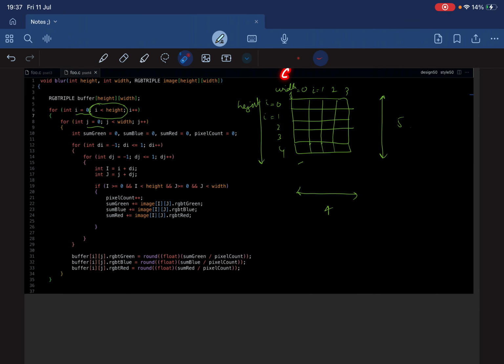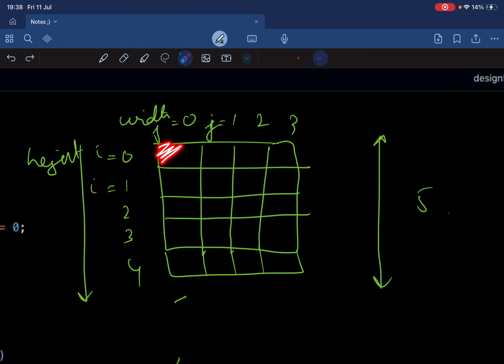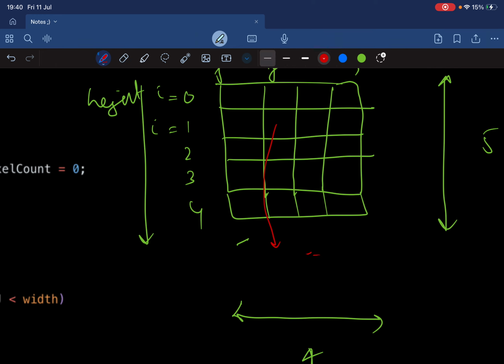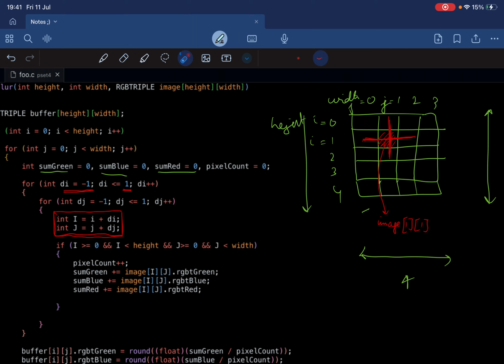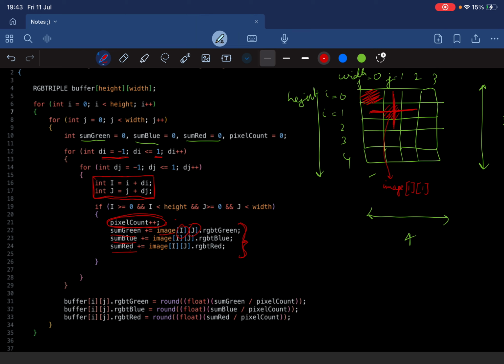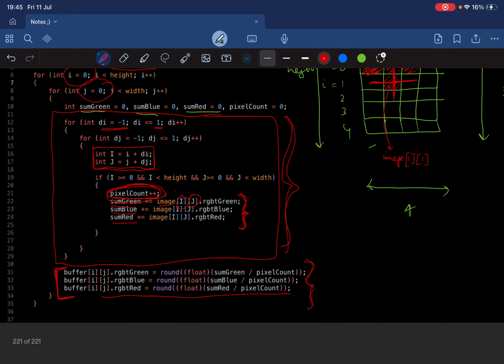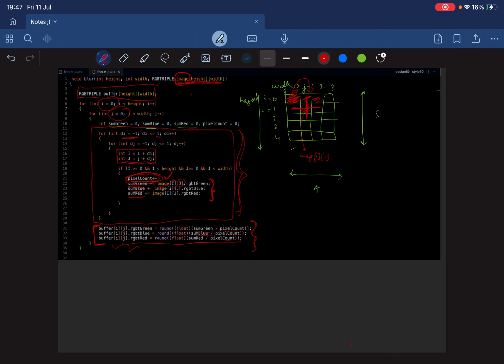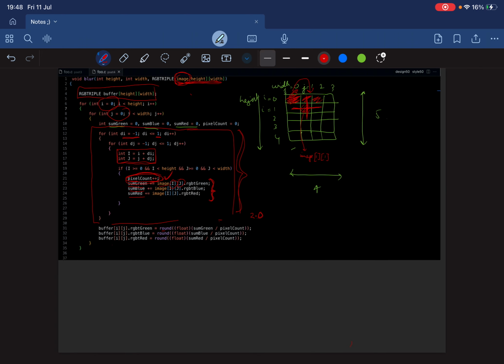CS50x 2025 pset4/filter Walkthrought